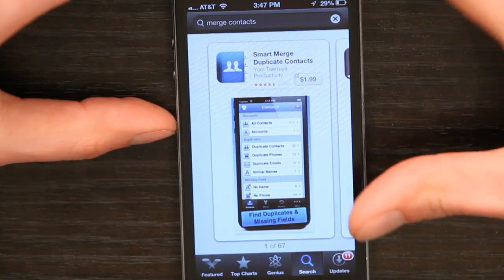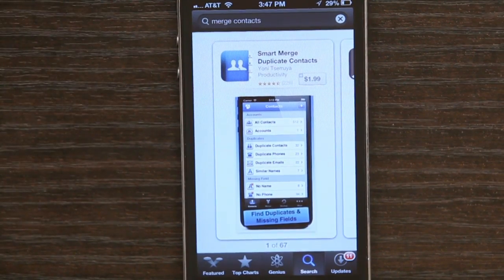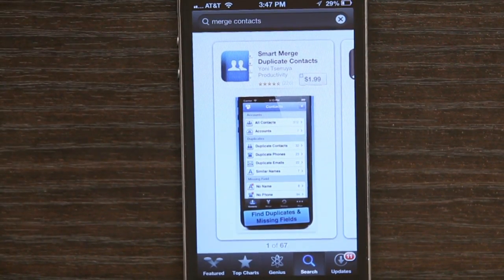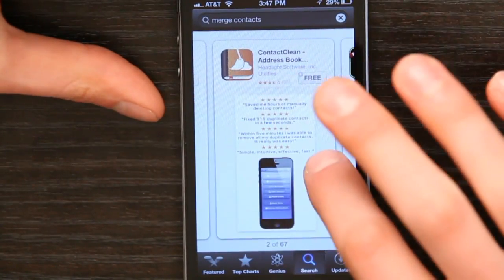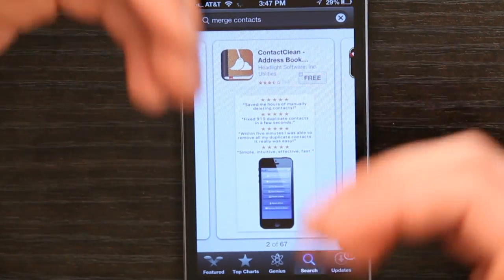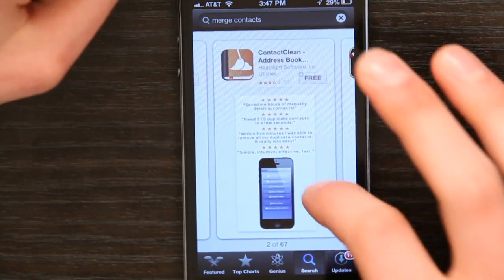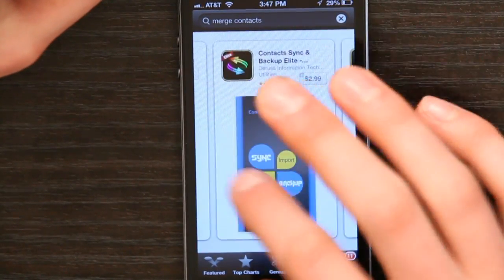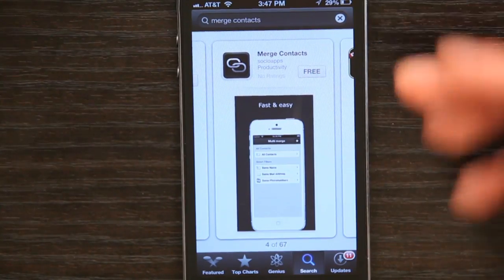How to Correct Duplicate Contacts on the iPhone : Tech Yeah!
Correcting duplicate contacts on the iPhone will really make the "Contacts" app a lot less cluttered. Correct duplicate contacts on the iPhone with help from an experienced electronics expert in this free video clip.